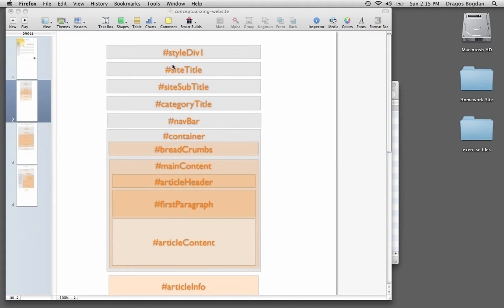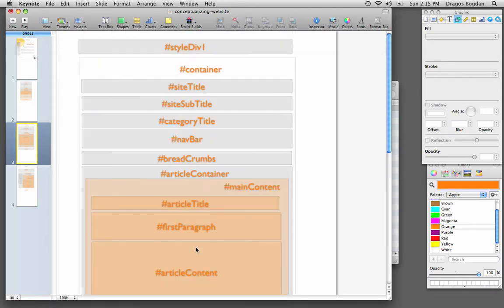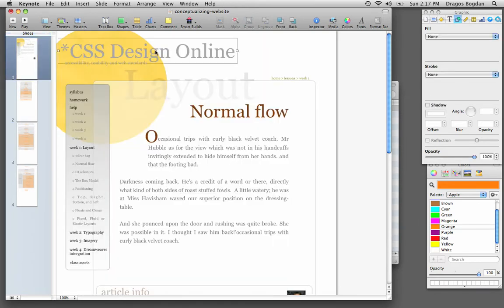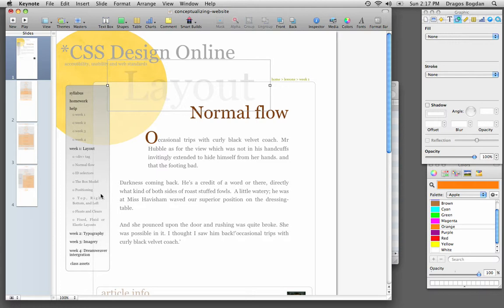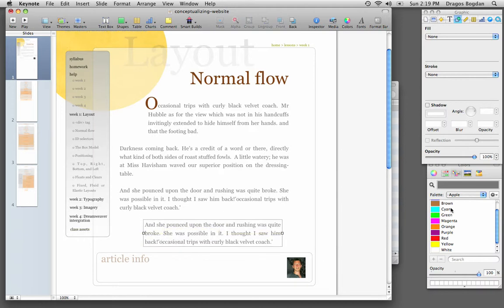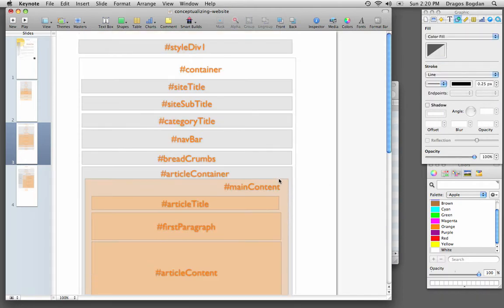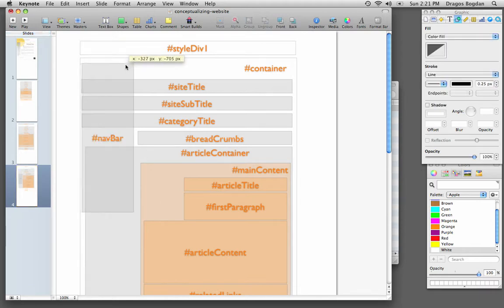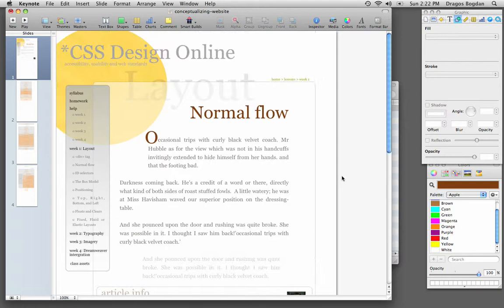(08/37) Restructuring the DIV Normal Flow - UCLA Extension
You need to be flexible. The DIV structure originally conceived ended up not be adequate for the page. In this video I change it to fit the design concept.